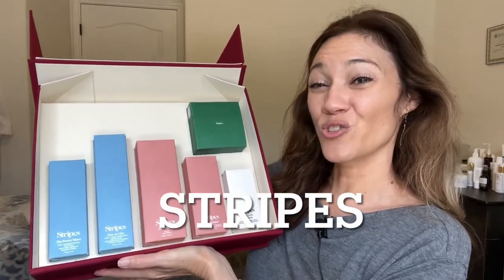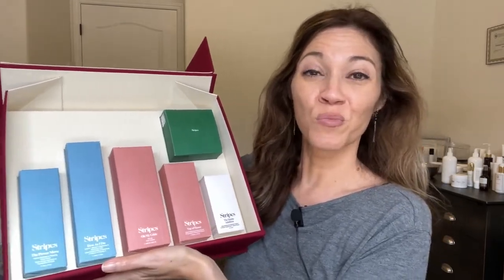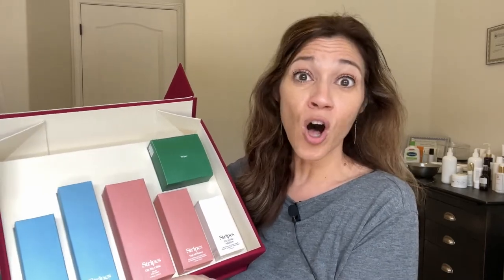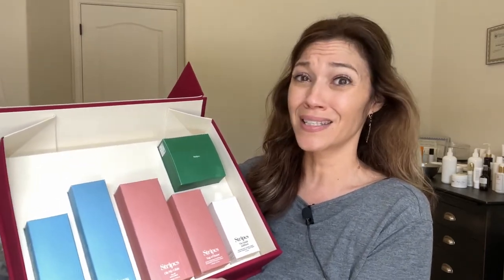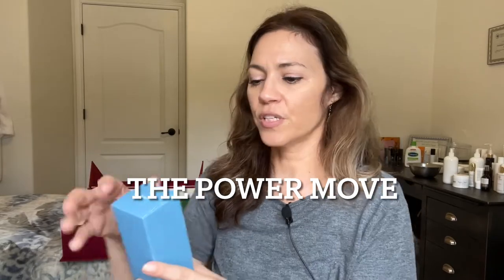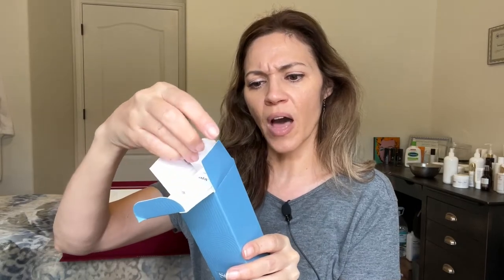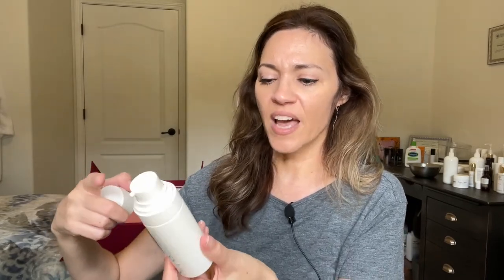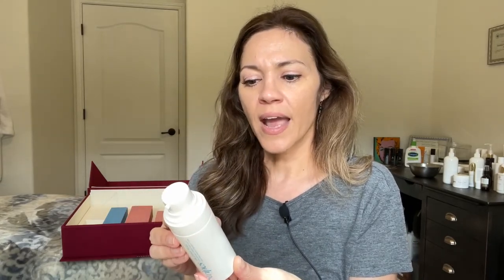FIRST LOOK at STRIPES for MENOPAUSAL SKIN by NAOMI WATTS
Imagine going through MENOPAUSE and having a support team on standby to deal with the uncomfortable side effects.

While that may not always be possible, that’s what this box promises.

This support system seems as thoughtful as it is esthetically beautiful, ranging from solutions for your private parts to dry skin and hair!

In full disclosure, I was gifted these Stripes products with NO obligation or pressure to post content about it. I don't do paid ads, sign contracts, or make promises to post about any products I receive in order to keep my content authentic. If I like it, I simply share my thoughts. I hope you enjoy this first look at Stripes by Naomi Watts and my first impression as a seasoned esthetician & beauty creator. I look forward to sharing my honest thoughts again after I use the products on myself!